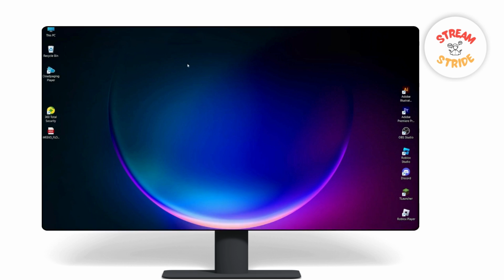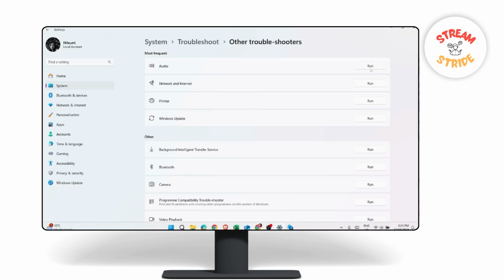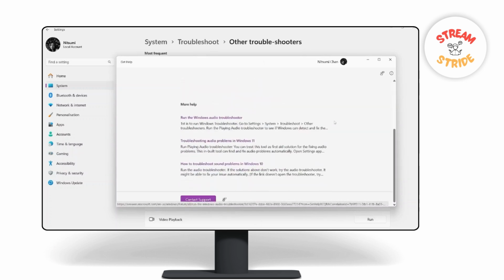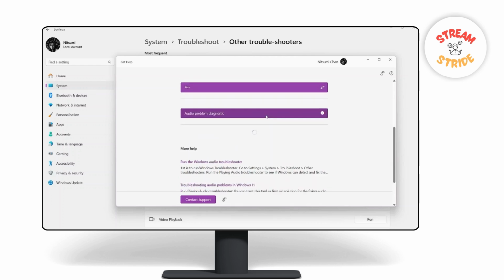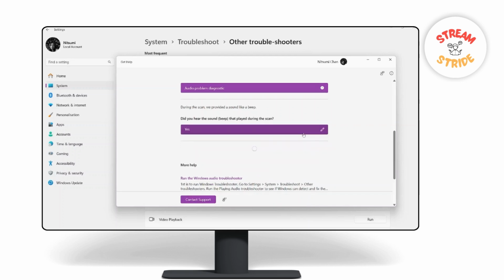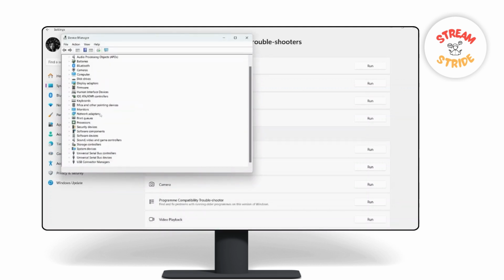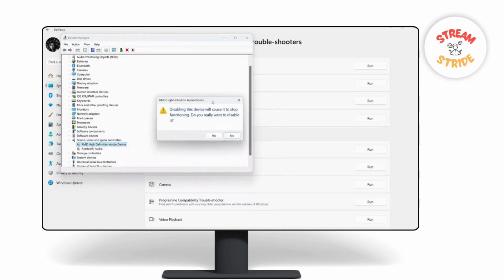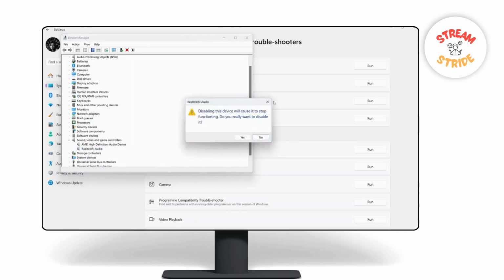How to restart audio driver windows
How to Restart Audio Driver in Windows

Welcome to our step-by-step guide on "How to Restart Audio Driver in Windows"! If you're facing sound issues like no audio, crackling sounds, or malfunctioning speakers, this video is here to help. We'll show you how to restart the audio driver on Windows, troubleshoot sound problems, and restore audio functionality. Whether you're using Windows 10, Windows 11, or an older version, these tips will guide you through resetting your audio settings and ensuring your device works perfectly again.

In this video, you'll learn:
How to restart the audio driver in Windows
Steps to fix audio problems in Windows
How to troubleshoot sound issues
How to reset the sound driver on Windows
Tips to restore audio functionality on a PC